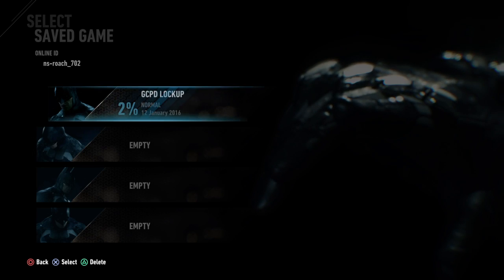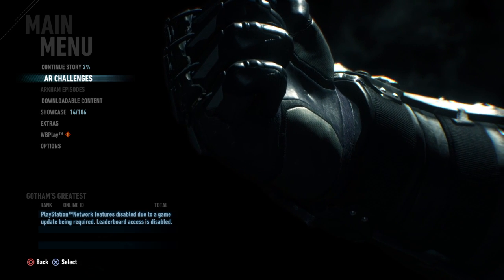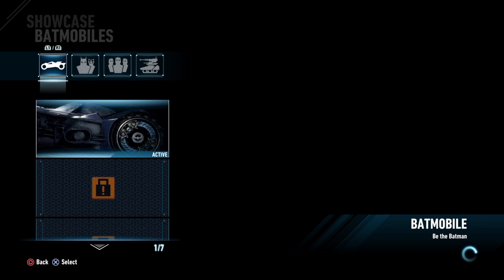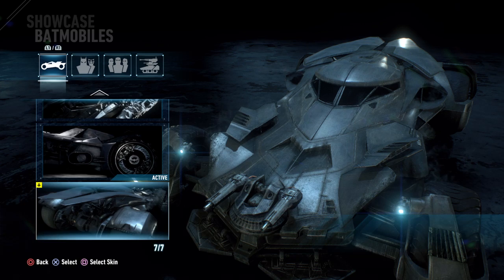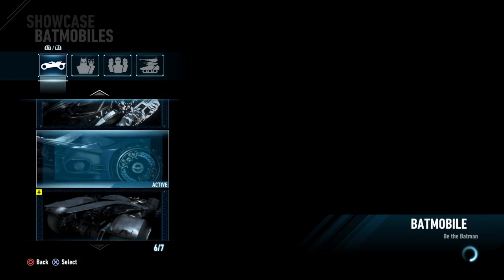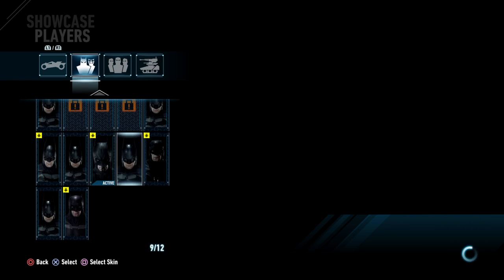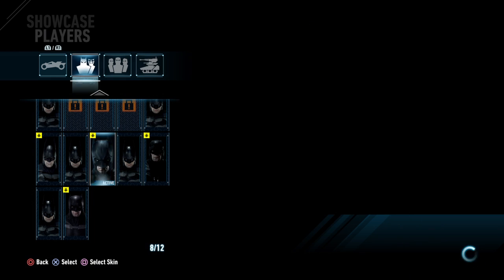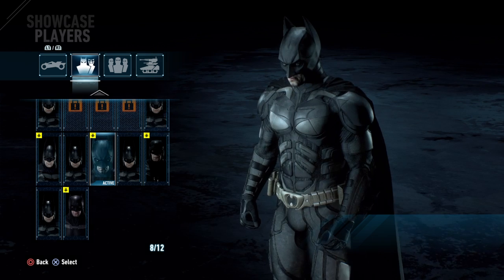Batman Arkham knight how to change your Batsuit and batmobile skin 2017